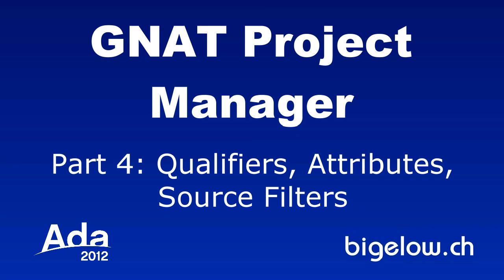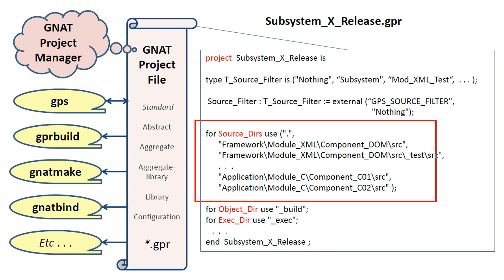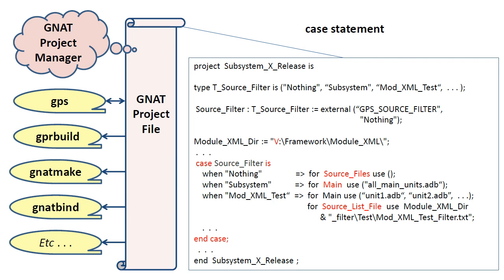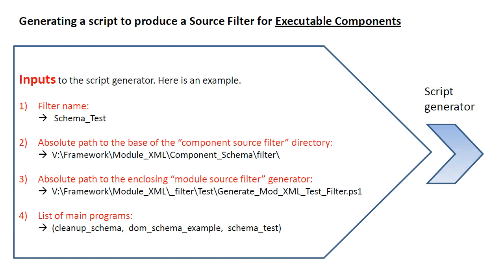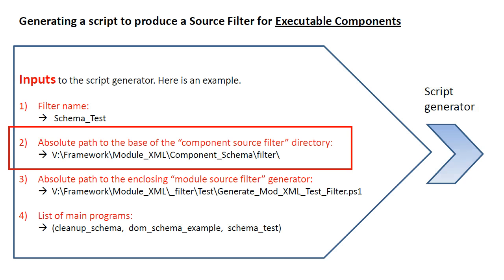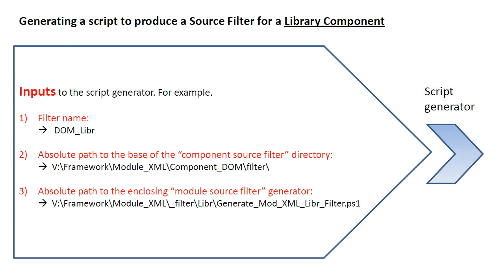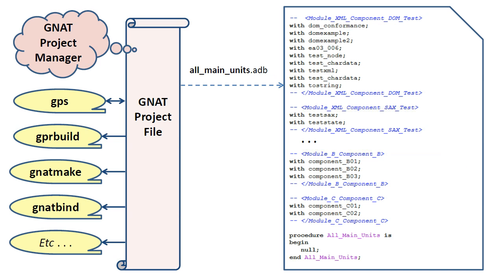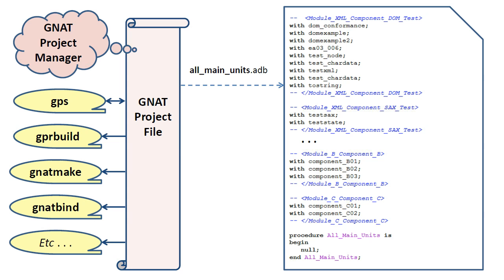GNAT Project Manager: Part 4 of 14, Qualifiers, Attributes, Source Filters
This tutorial describes how the GNAT Project Manager can be used to develop very large software systems. Part four describes the concepts of Qualifiers, Attributes, and Source Filters as applied to GNAT project files.